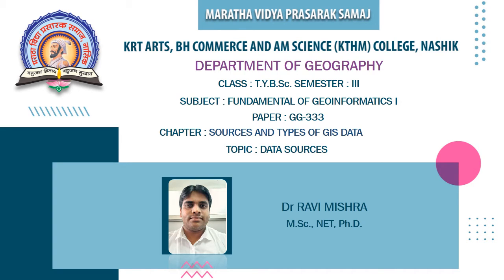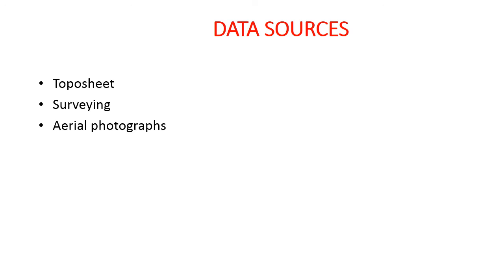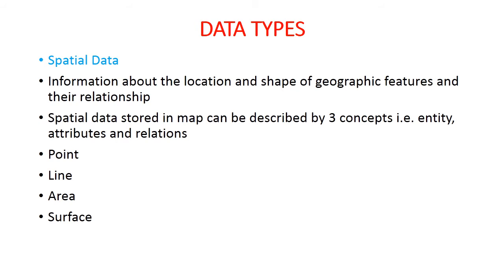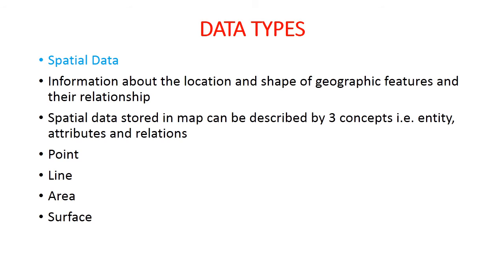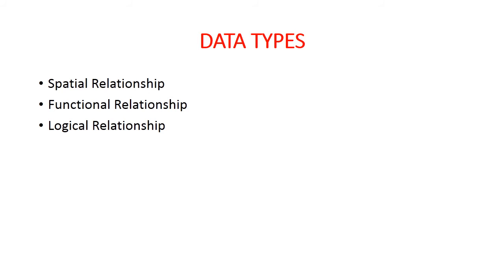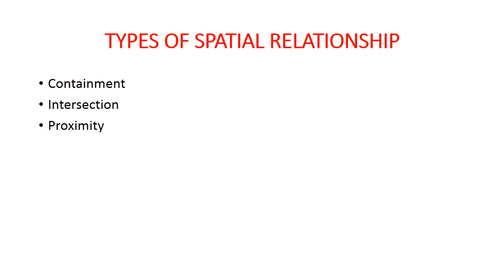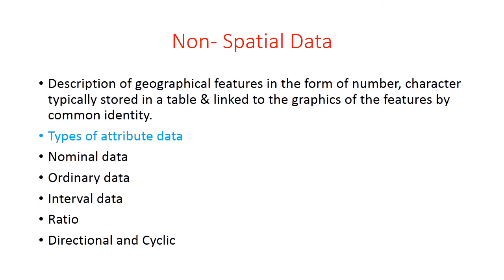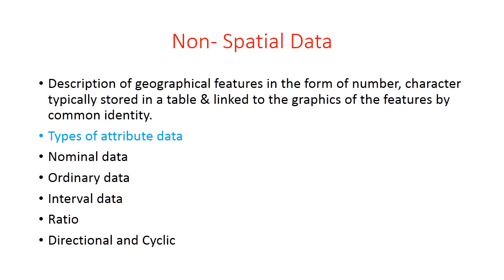TYBSc (Geography) |Sem III |Gg-333 Fundamental of Geoinformatics – I | Dr. Ravi Mishra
Chapter: SOURCES AND TYPES OF GIS DATA
TOPIC: DATA SOURCES AND DATA TYPES